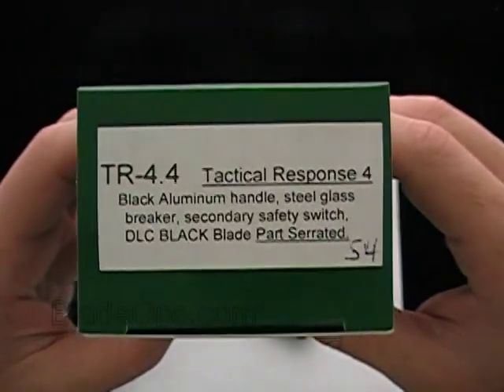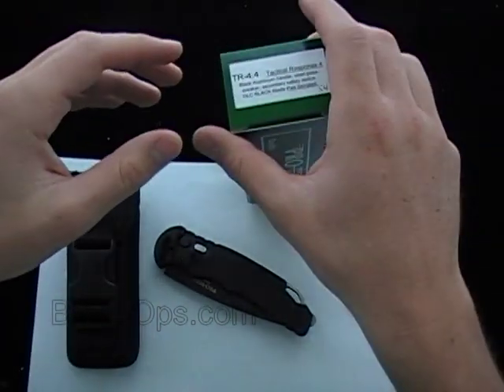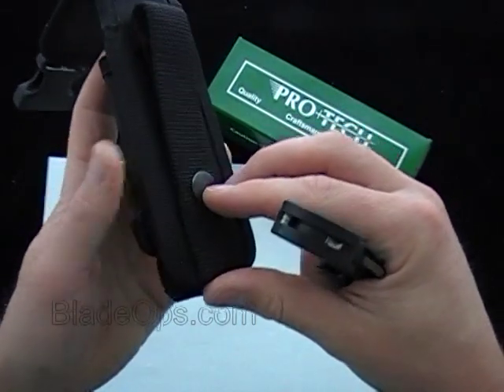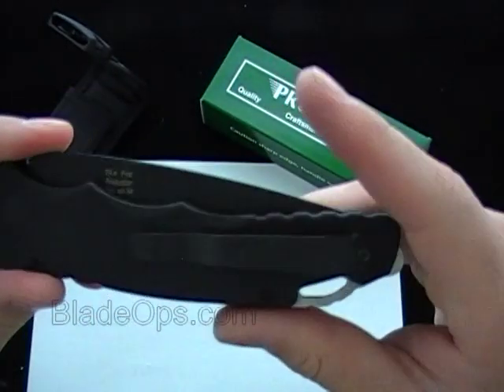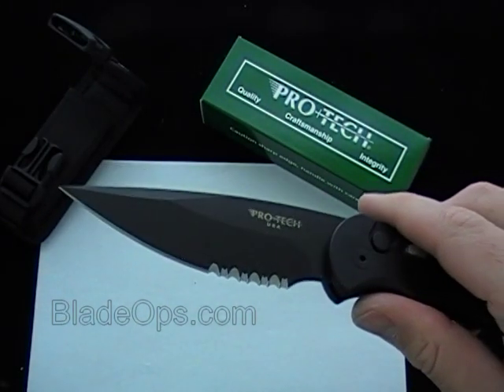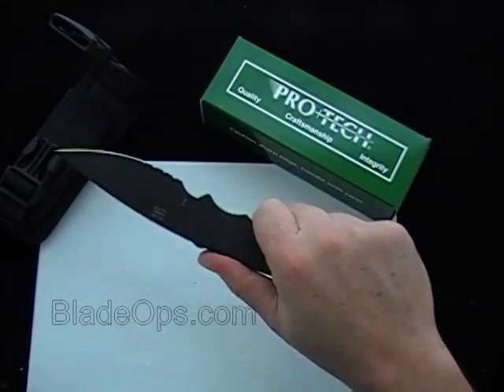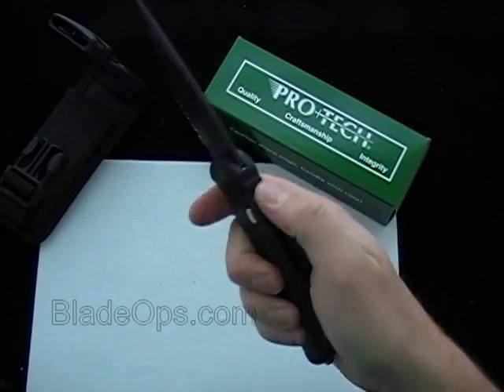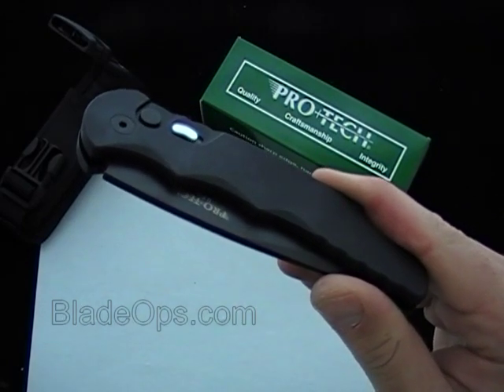Protech Tactical Response TR 4.4.